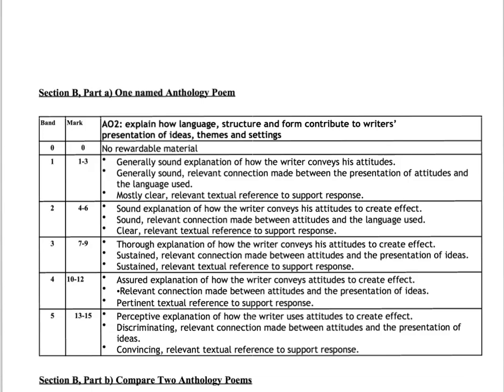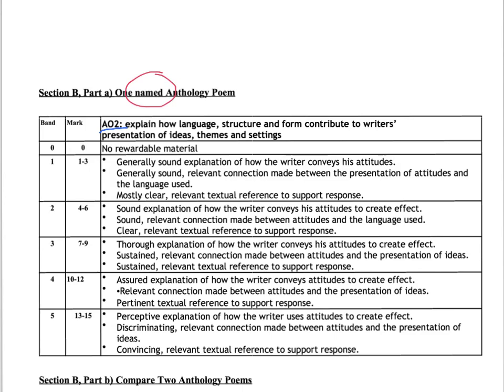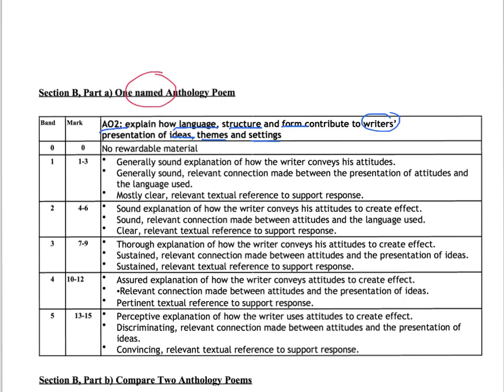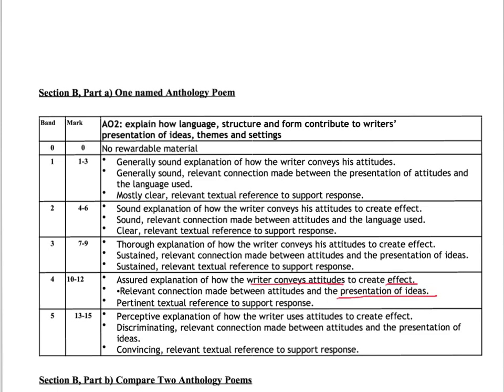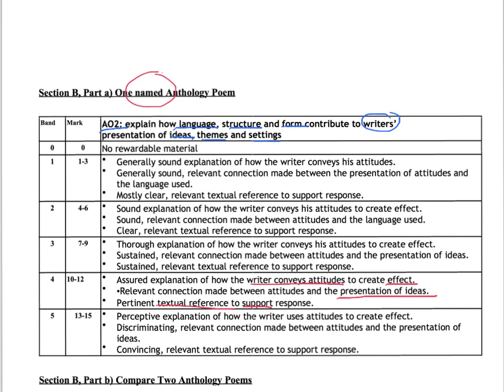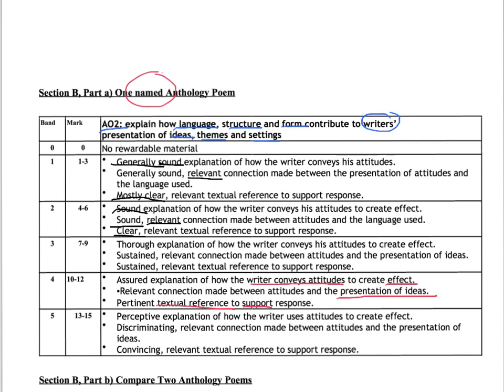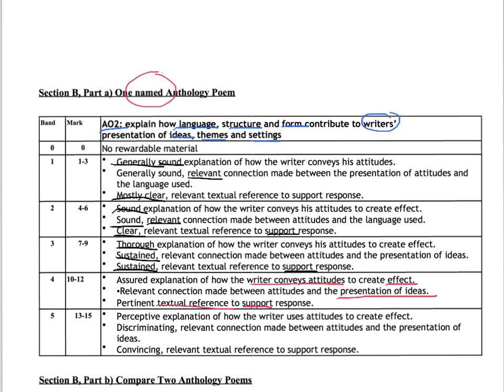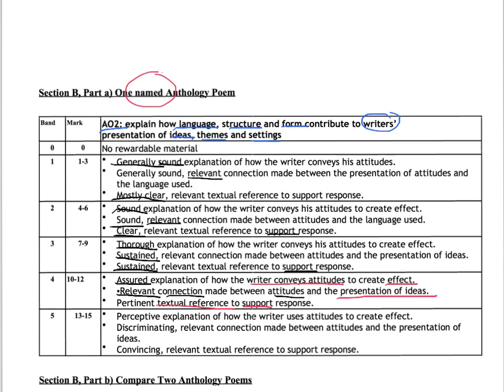Edexcel Lit Poetry exam. Section B a)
Second section of your poetry exam.  Section B, question a.  This question asks you to focus on one poem from the anthology. Your section is Clashes and Collisions.